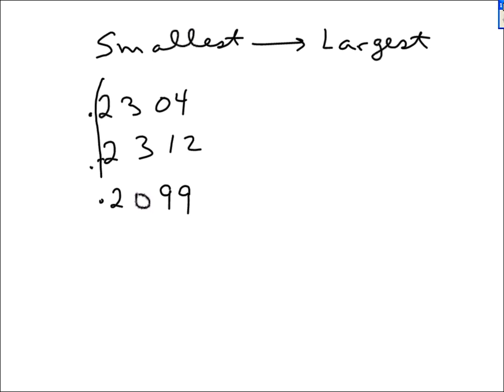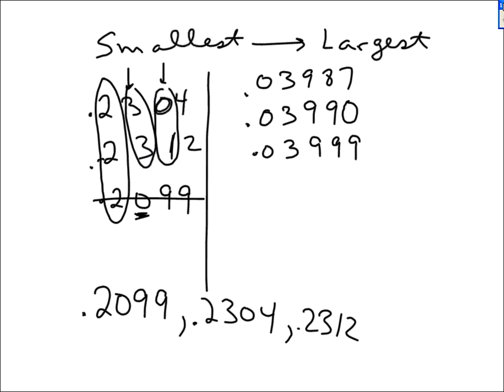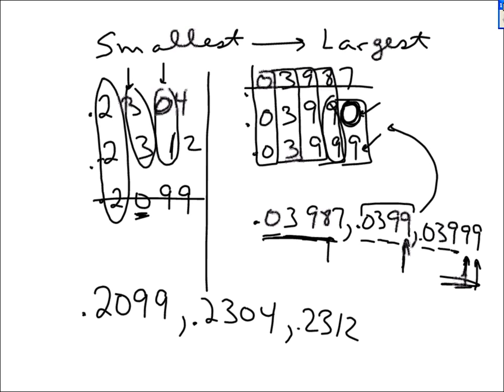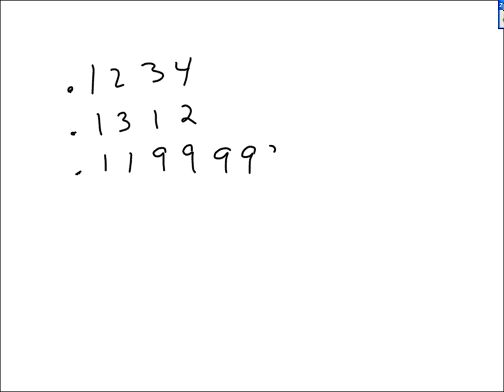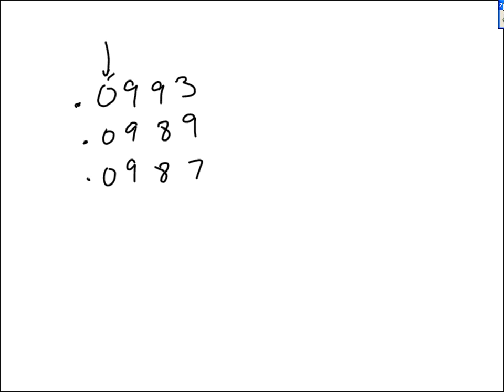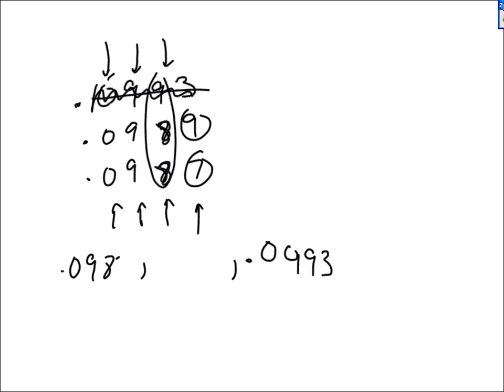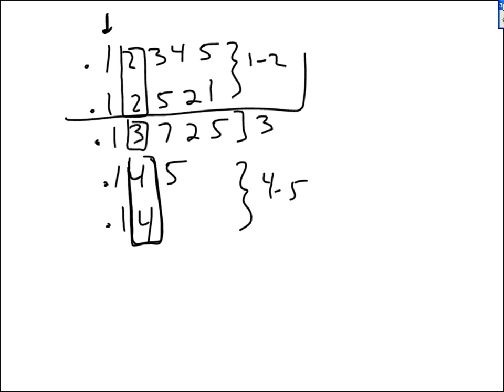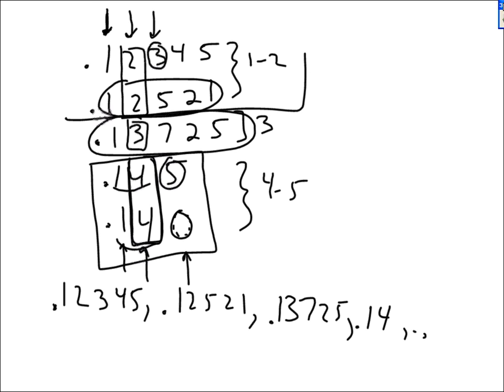Comparing Decimal Numbers by Free Academy